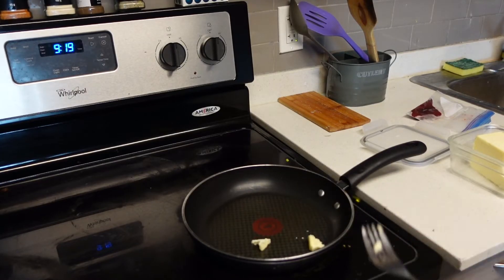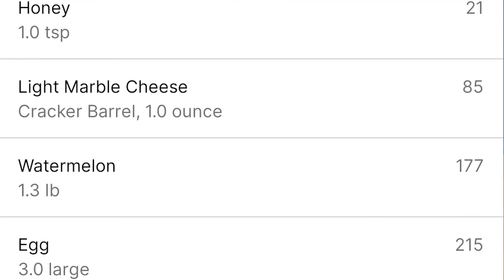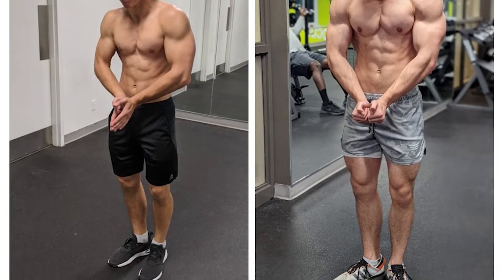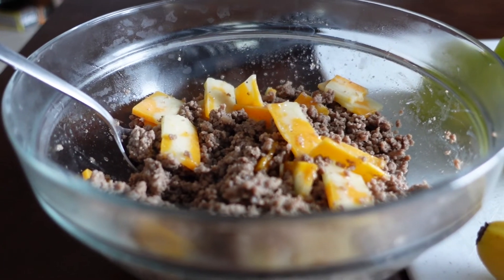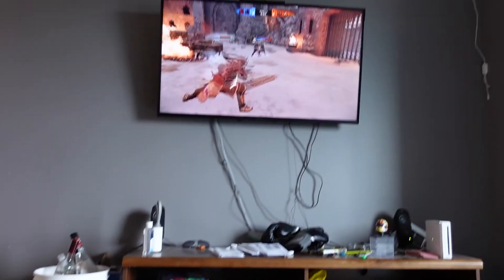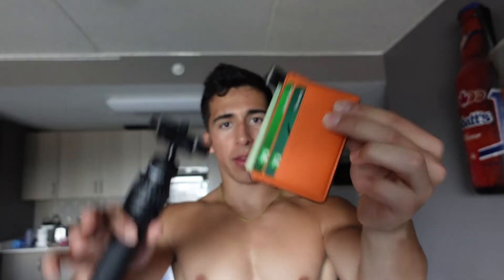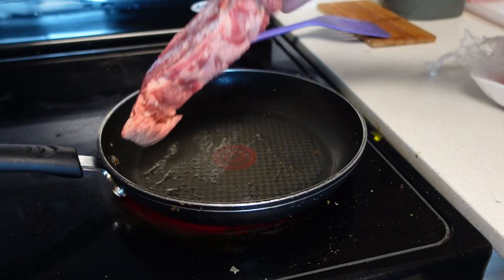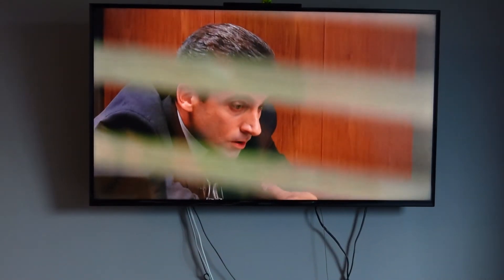Lazy Vlog (Full Day of Eating, Leg Day, Adventures)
What's up guys, Marcos here. My channel is a lifestyle type channel with a focus on Fitness, Self Development, Style and vlogs. If you're looking to start working out, have hit a plateau in your muscle growth, or are looking for gym tips in general, I'll be uploading weekly videos. I'll also upload reviews on items I use (gym apparel, technology), as well as my car: 2019 Veloster Turbo.